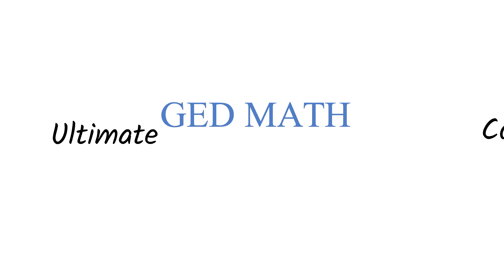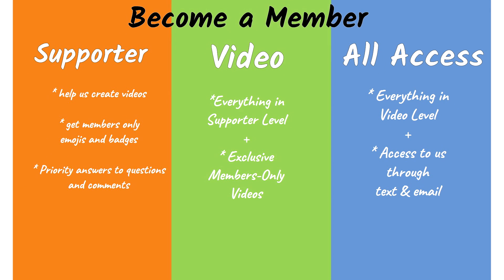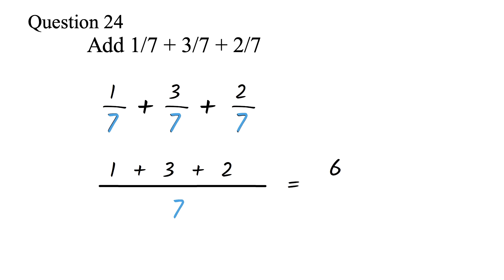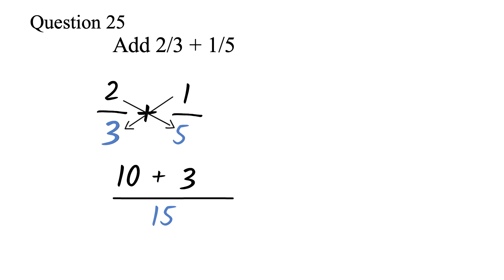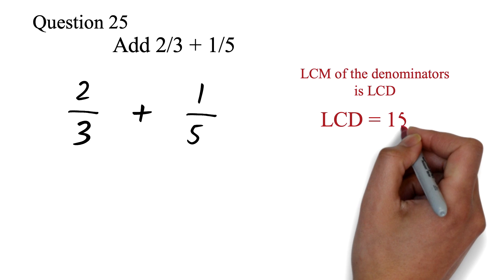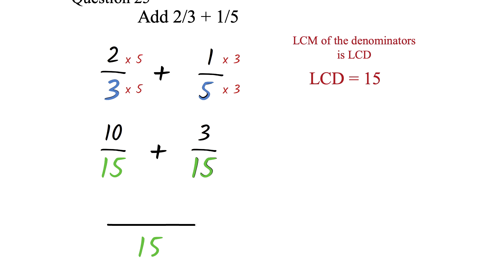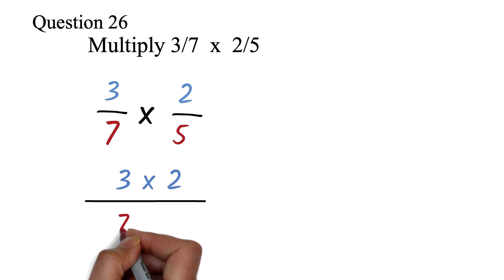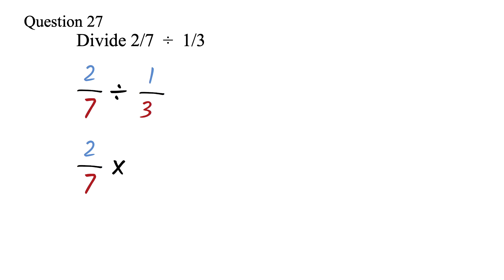Full Ged Math Prep Course Video 9: Operations on Fractions